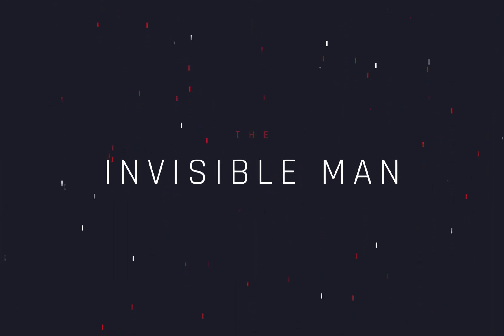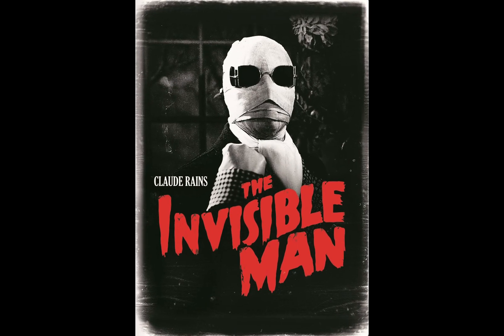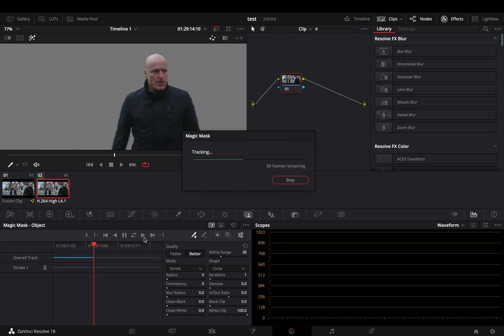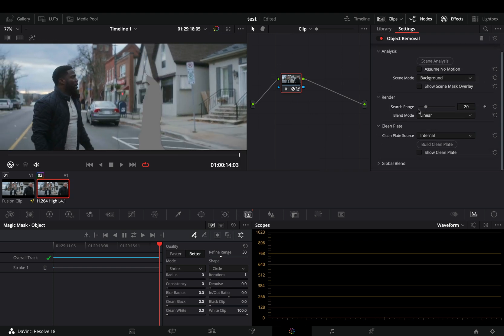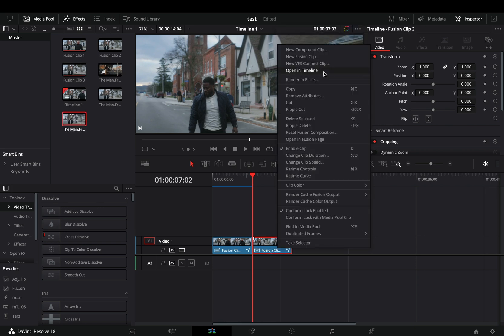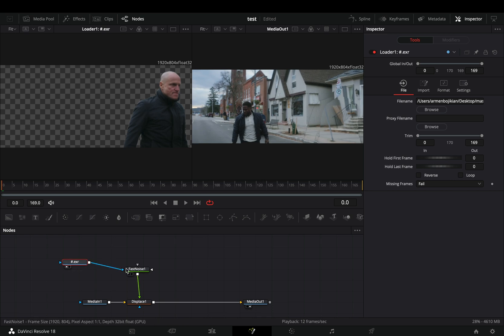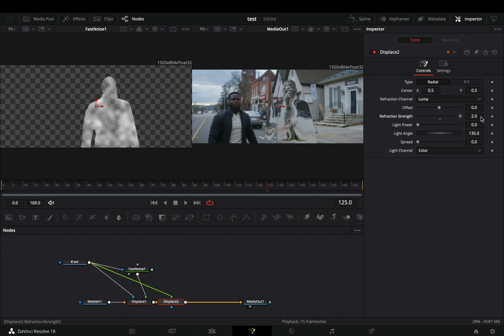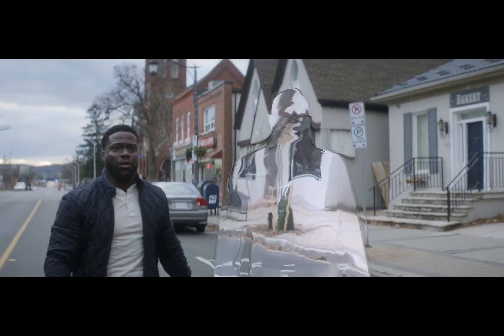The Invisible Man Effect | DaVinci Resolve 18 | Studio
How to make the invisible man effect in davinci resolve studio

you can send them here :

BTC : 1Ecg6F8UnFHnVxsKhbkecqtge11vBhqS5
ETH : 0xB643C1C8B6C75bcB3426F40f8514CB89Fc294abC